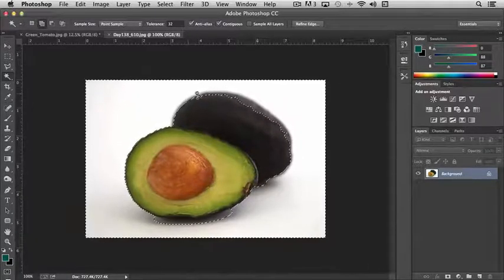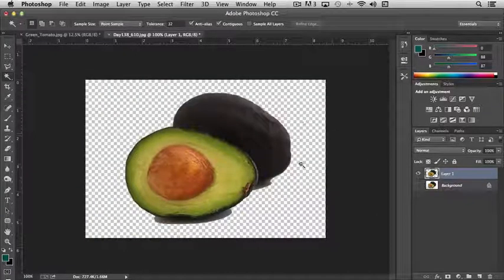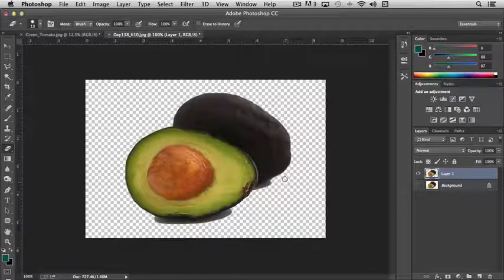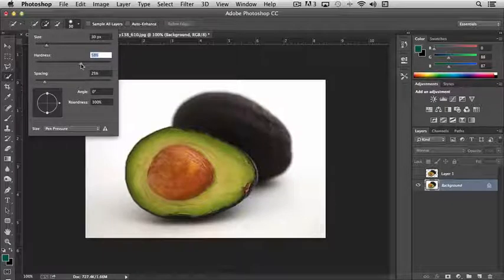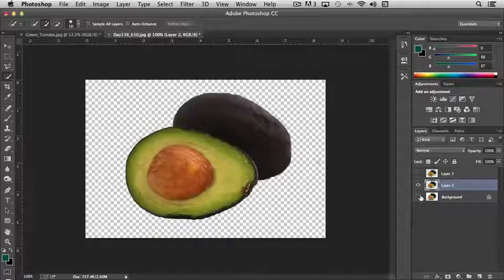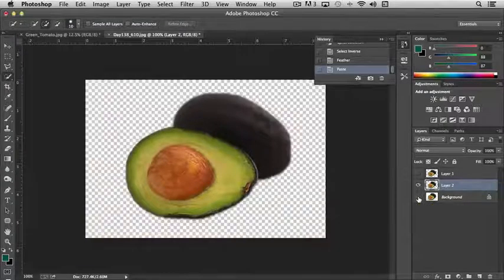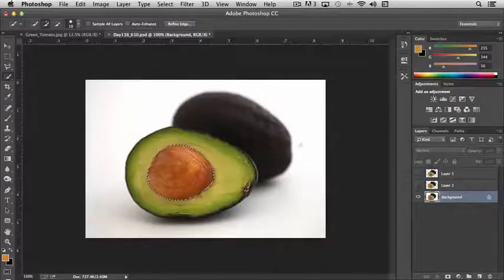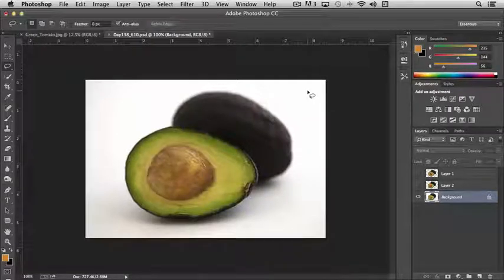Adobe Photoshop tutorial Working with Magic Wand and Quick Selection